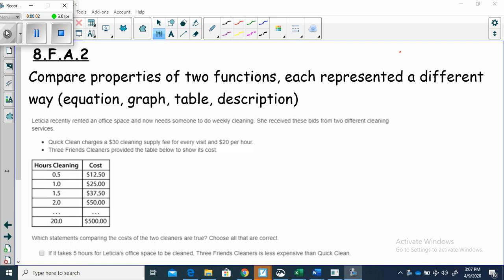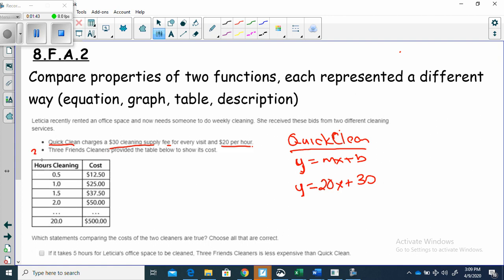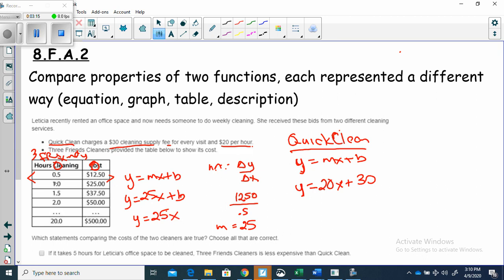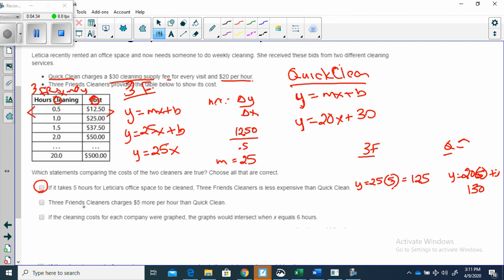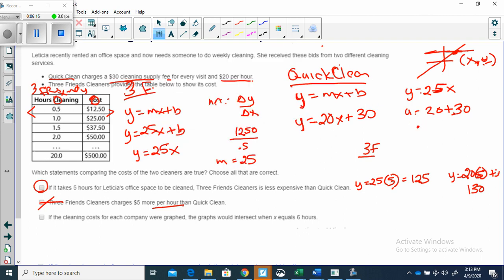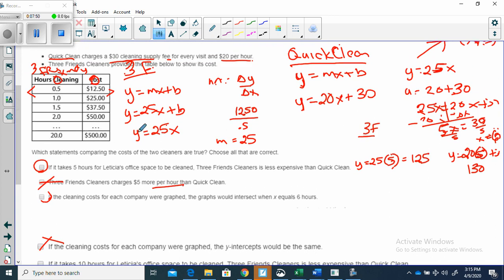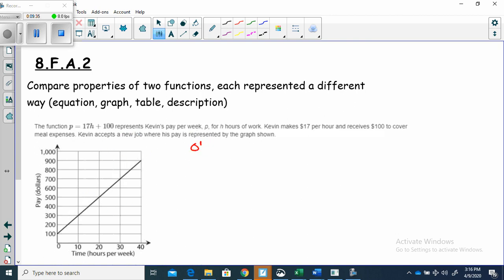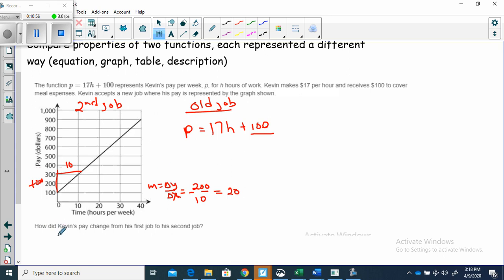8 F A 2 Compare Functions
8.F.A.2 Compare Functions
Compare properties of two functions, each represented a different way (graph, equation, data table, description)